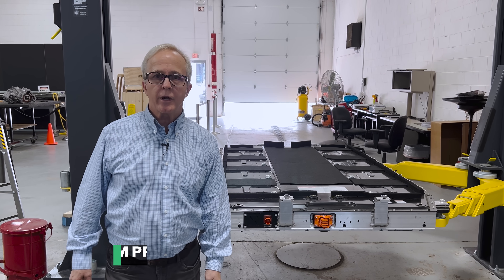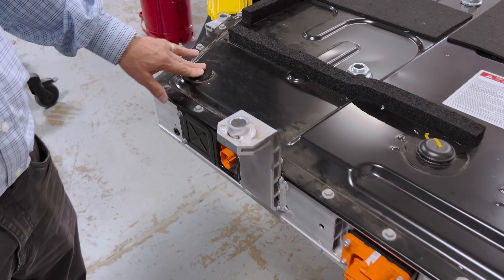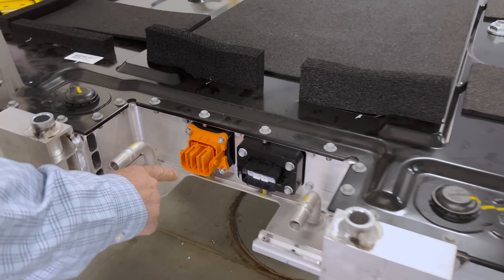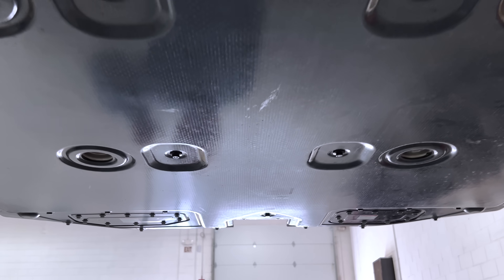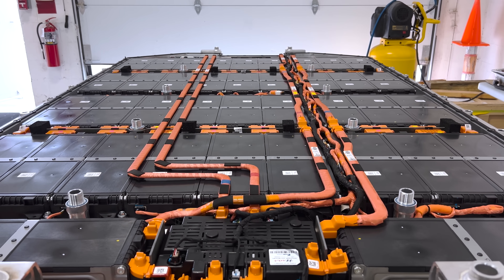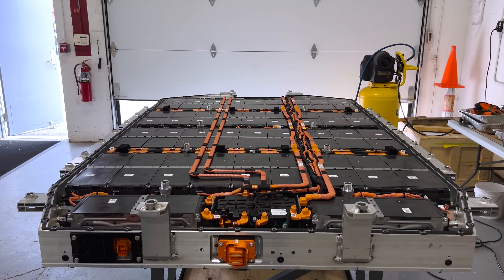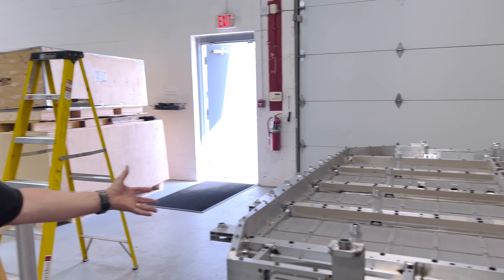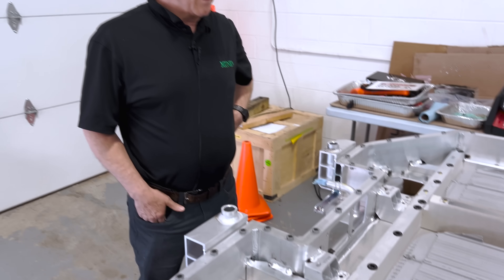Inside the Kia EV9: Full Battery Pack Teardown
In this video, Tom dives into a detailed analysis of the Kia EV9's battery pack.